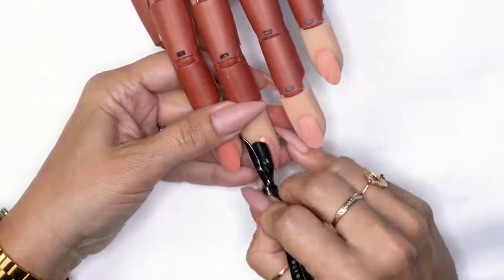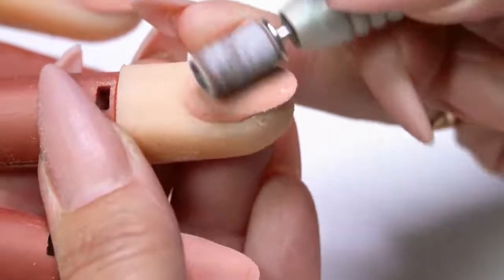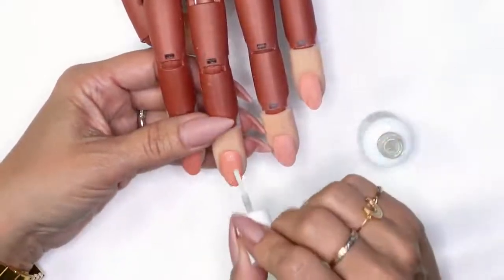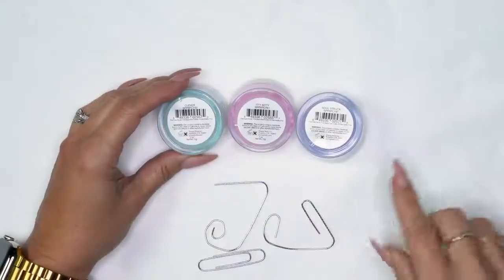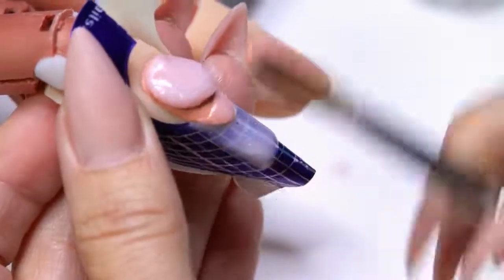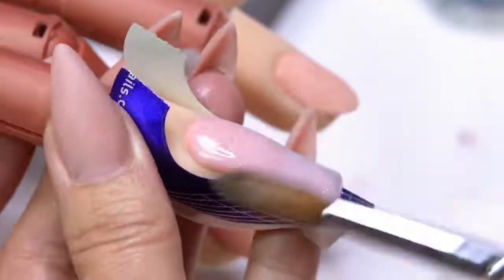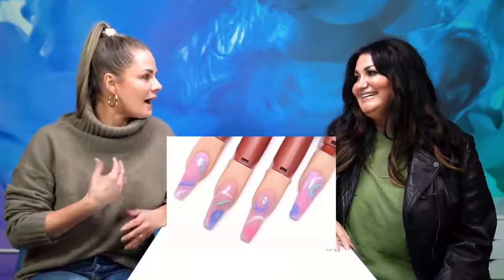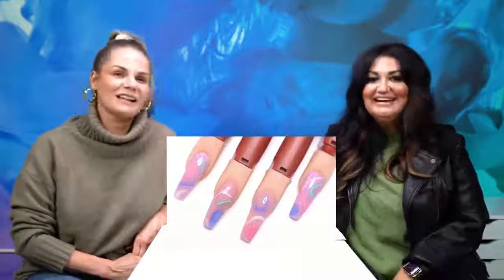How to Create 90’s Style Pastel Nail Design PAPERCLIP TRICK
Today Melissa DeLaCruz is going to show you how you can use a paperclip to create a beautiful 90’s pastel acrylic set.

Young Nails manufactures the highest quality professional nail care products (acrylic, hard gel, gel polish, nail art, nail polish, nail accessories, nail files, etc)  in the world. To learn the nail application in all of the forms - acrylic, gel, nail art, etc - watch our videos for extreme education. We offer nail education out of our Young Nails Head Office, Molendinar Gold Coast.